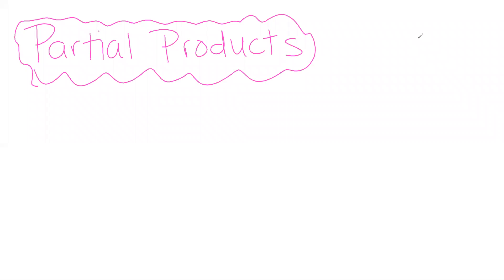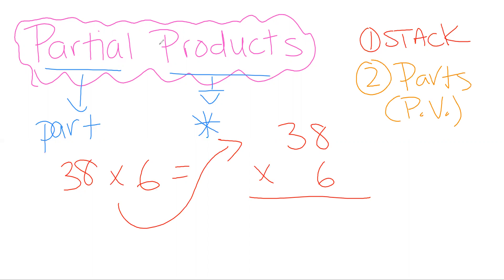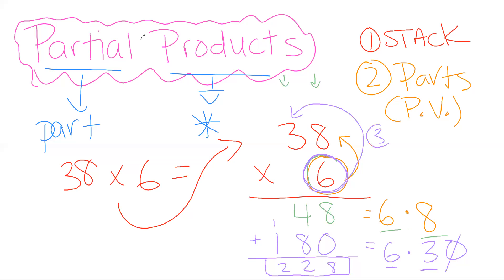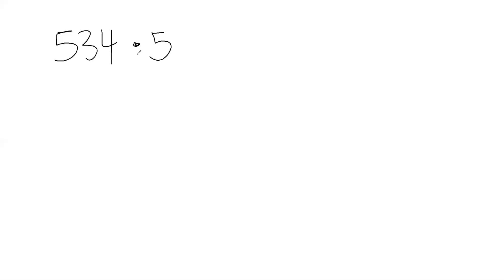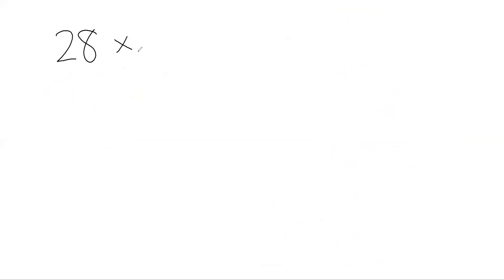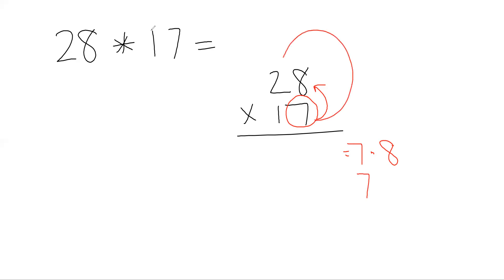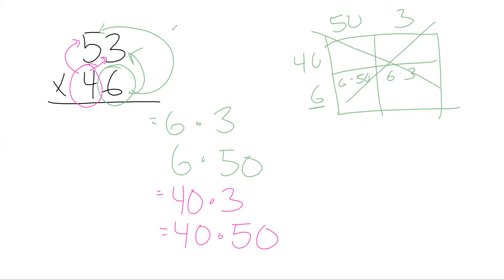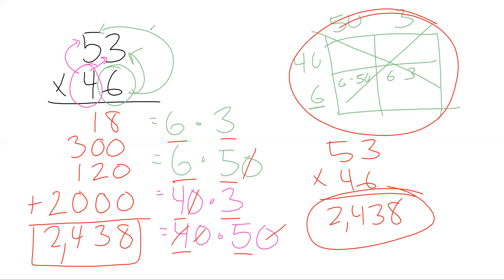Using Partial Products to Solve Multiplication